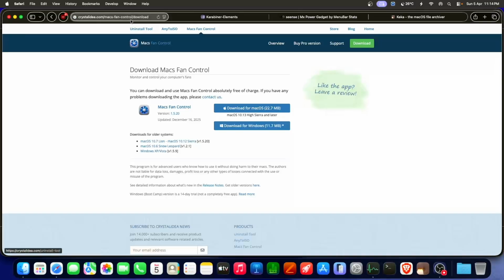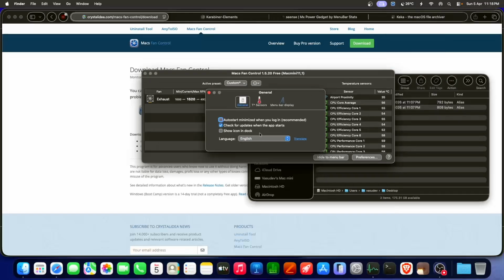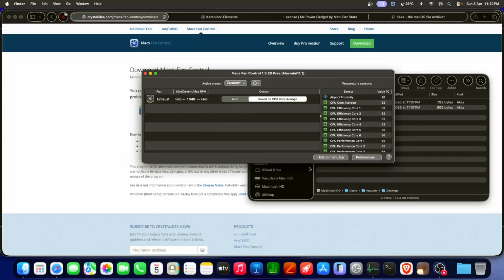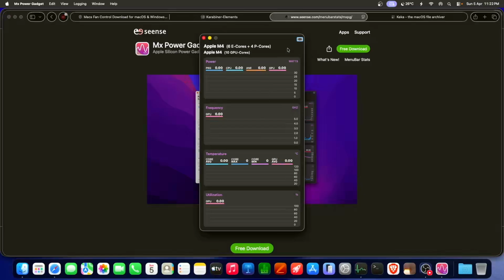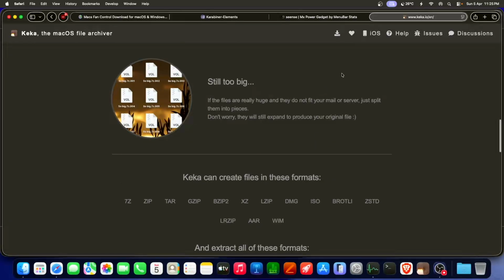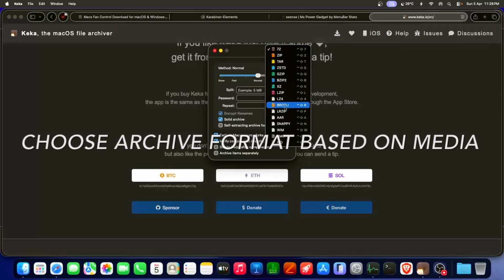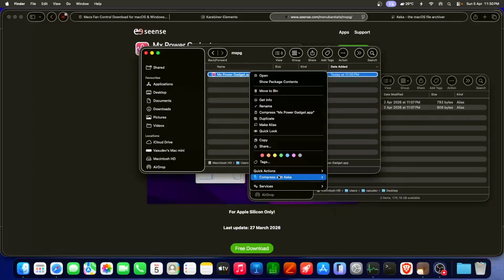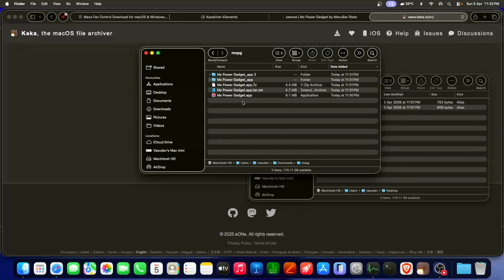Essential Apps to Install on First Mac Coming from Windows 11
In this video I'll cover the best utilities you need to install on your Mac for custom fan control, Mx Power Gadget (similar to HWINFO), Karabiner Elements,  Keka Archiver manager. I'll be using freeware version of the applications. App store has paid versions so if you want to support developers and prefer App Store for 1-Click Install and Setup you can do that as well.

Timestamps:
00:00 Start
00:22 mac Fan Control Installation & Usage
02:02 Mac Fan Control Sensor Preferences
02:32 Custom Fan Control Using Sensor Temperatures
04:15 Karabiner Elements (Didn't Work for Custom Key & Actions)
04:46 Mx Power Gadget Installation & Usage
06:42 Keka Archive Manager Installation & Usage
08:05 Keka Options
08:50 Choose Archive Format Based on Media Type
12:10 Outro
12:25 End